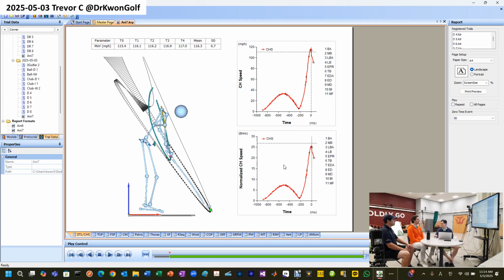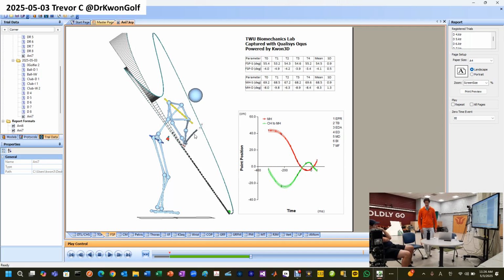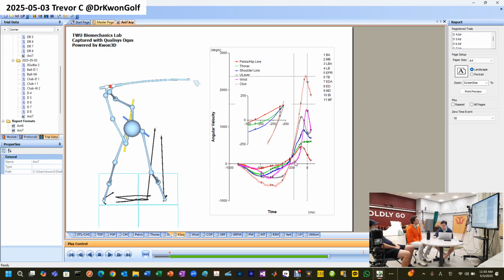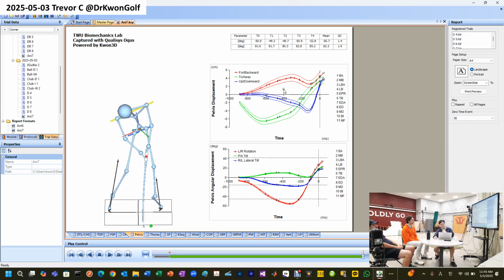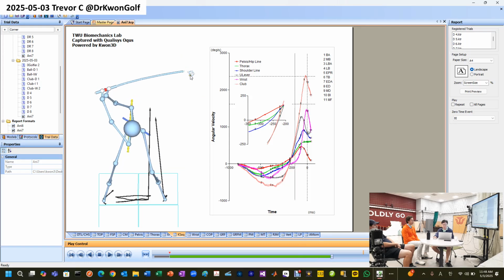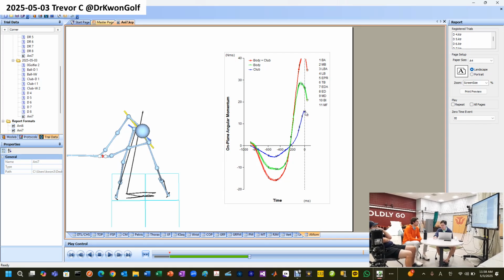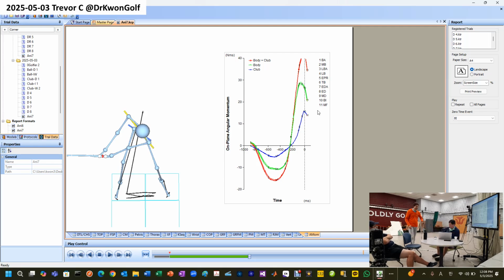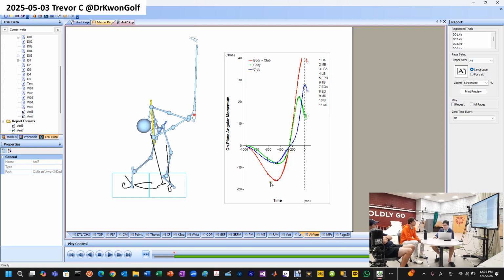2025-05-03 Trevor C FB